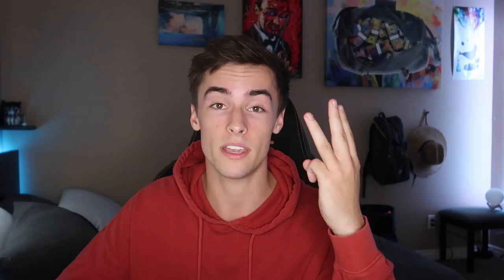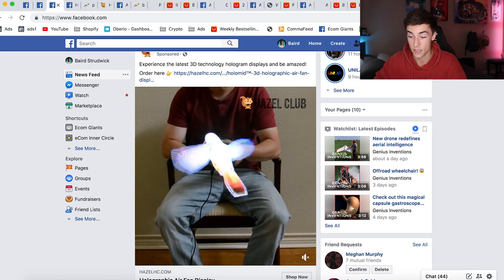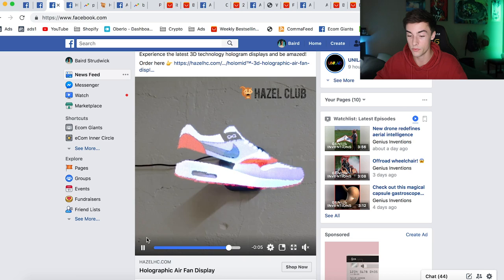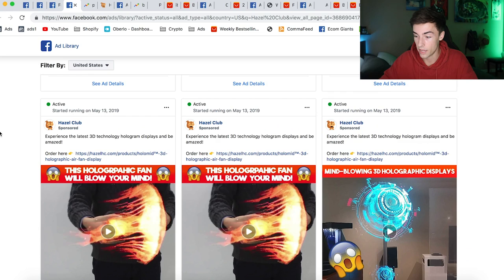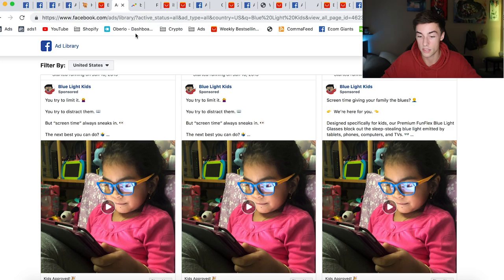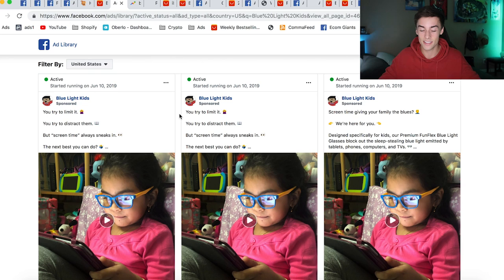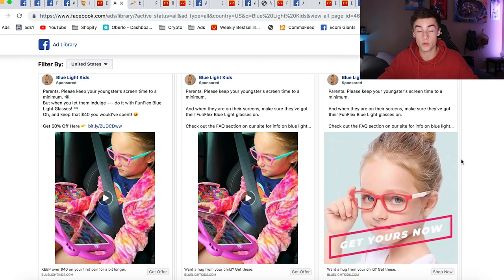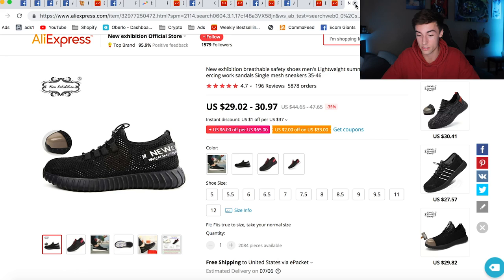7 WINNING Products You Can Sell In 2019 | Shopify Dropshipping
Join the ECOM GIANTS facebook group -

I plan on posting much more often so expect A TON of super informative videos like this.

My Camera
My Ring Light